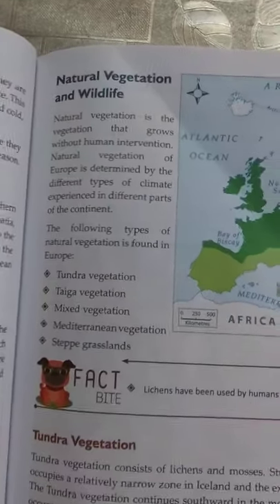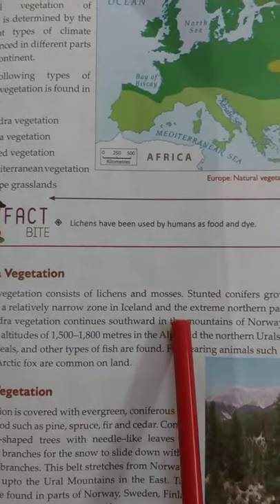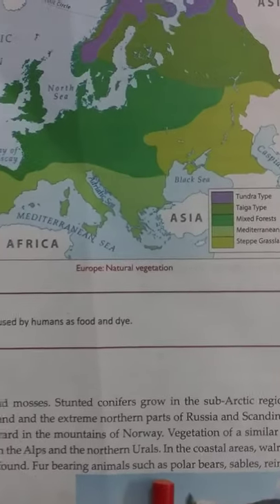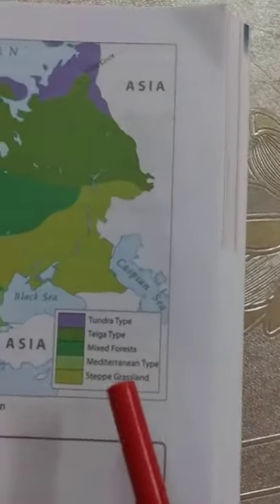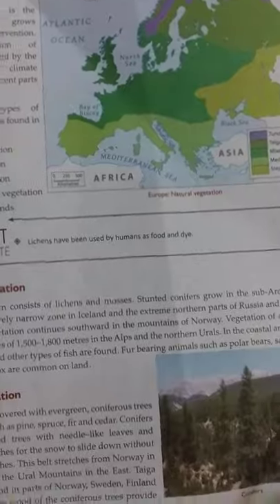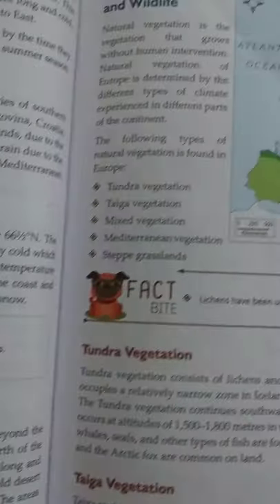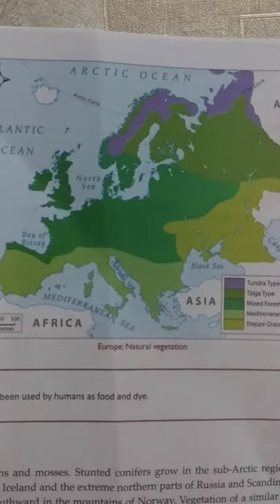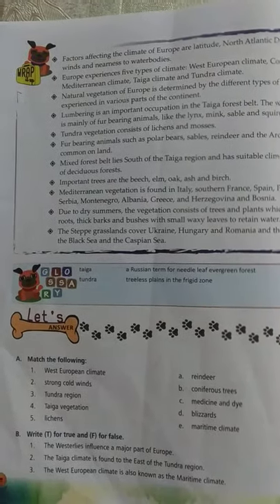Class 7 Geography Ch 8 Europe: Climate , Natural Vegetation and Wildlife (Part II)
This video includes explanation from Pg 89-91 Natural Vegetation and Wildlife of all 5 climatic belts of Europe.